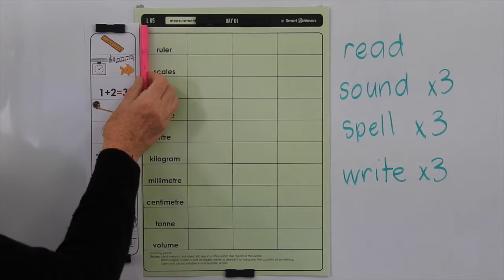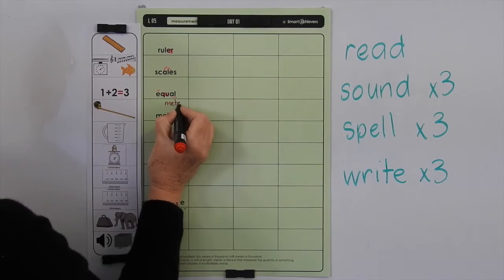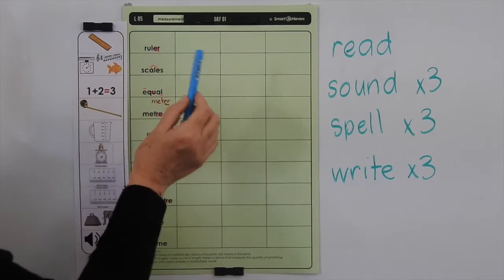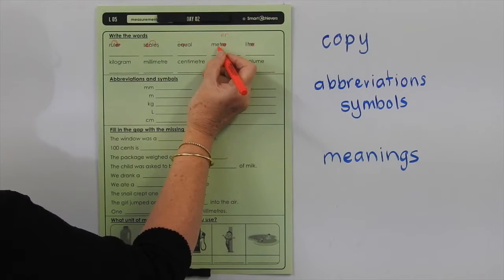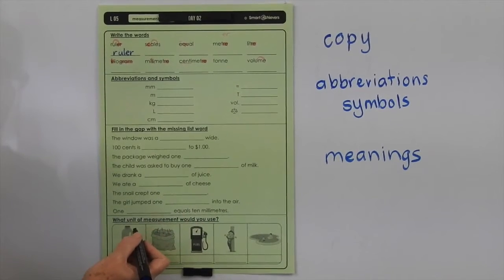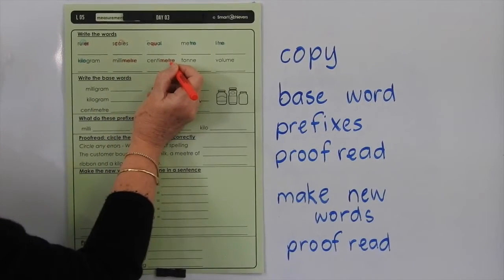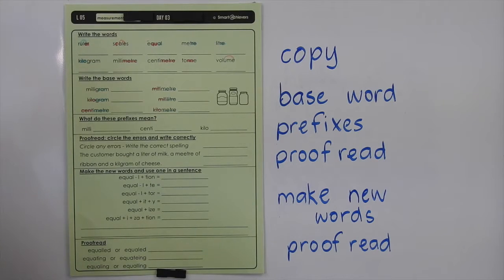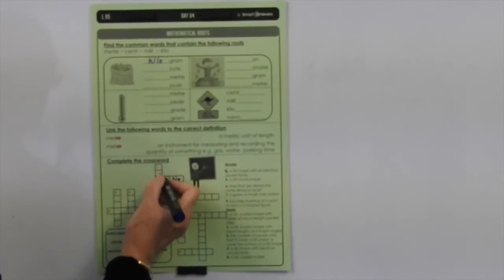Smart Words Level L - List 5